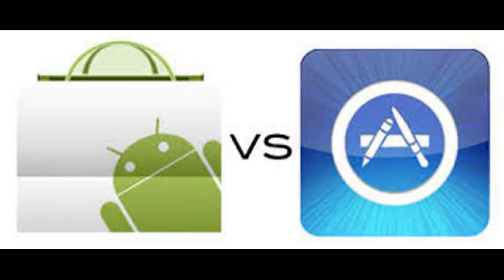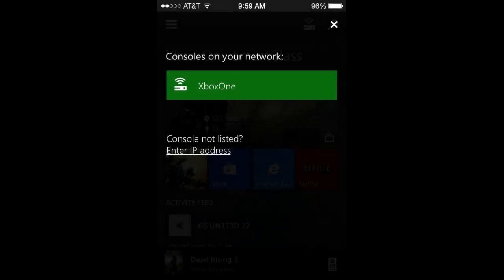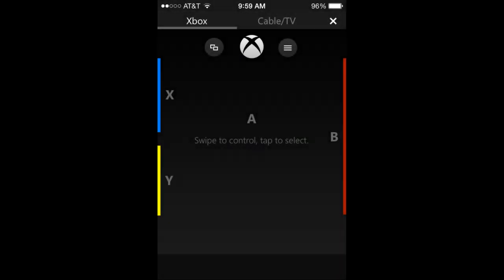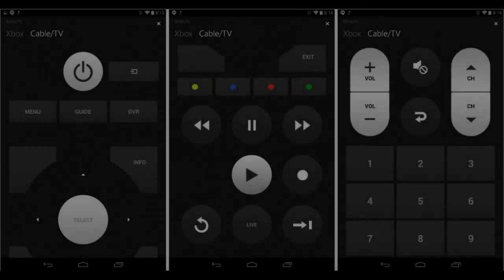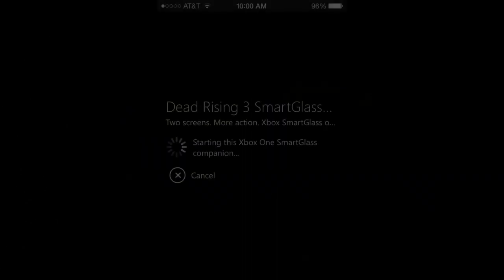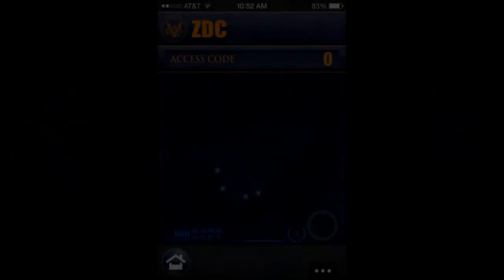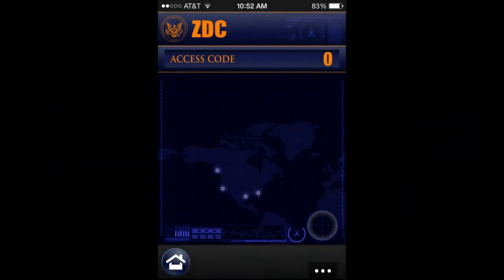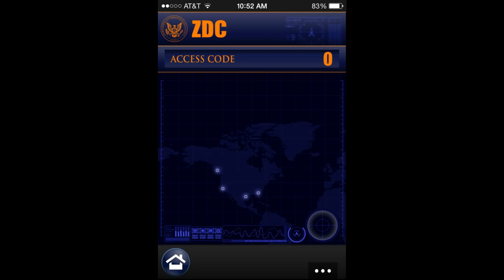Xbox One SmartGlass Tutorial (Ex. DR3)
Today I will be bringing you guys a guide on how to use Xbox One SmartGlass! Enjoy.